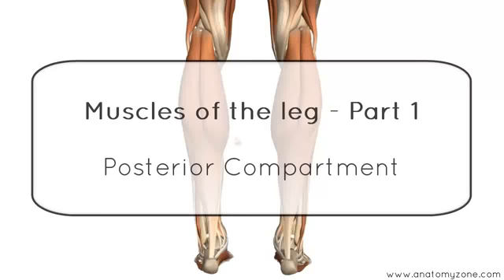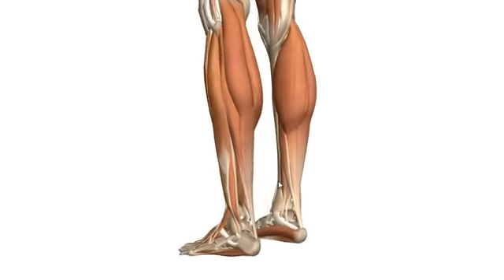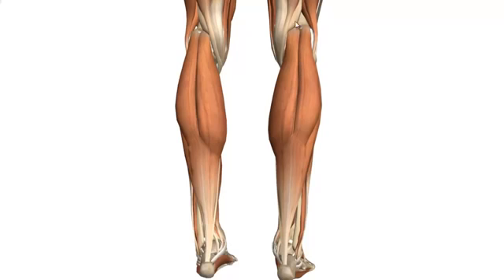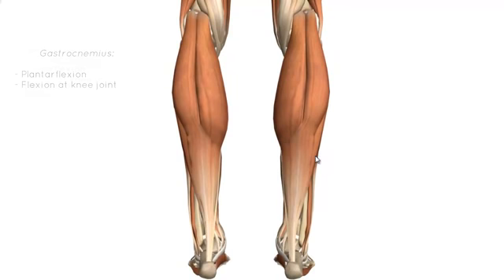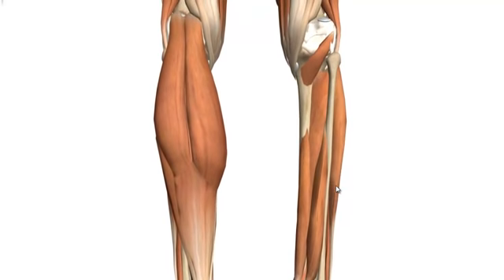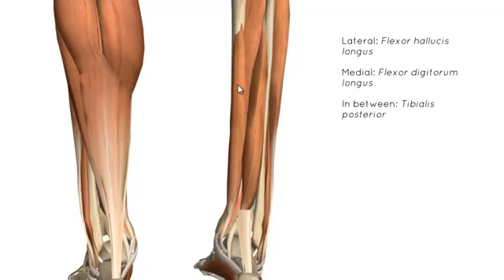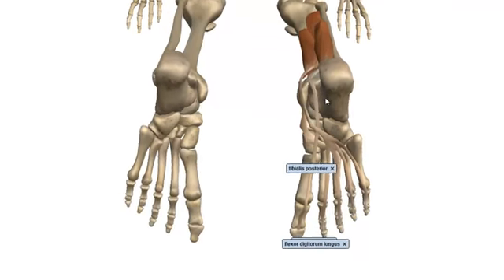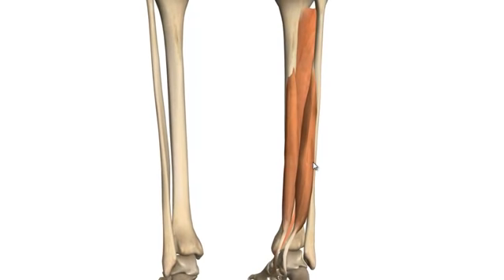9.Muscles of the Leg Part 1 Posterior Compartment Anatomy Tutorial